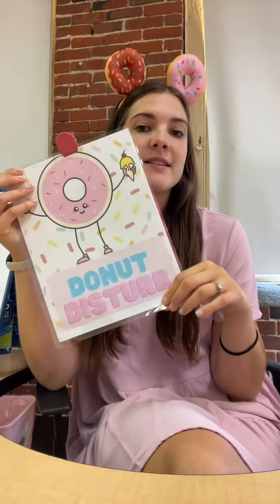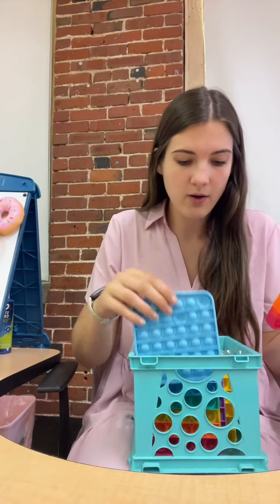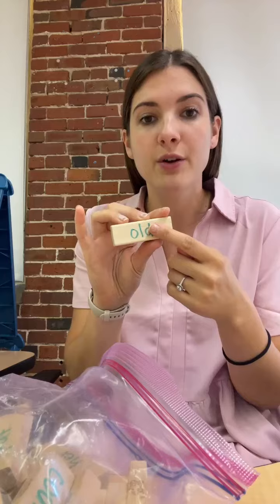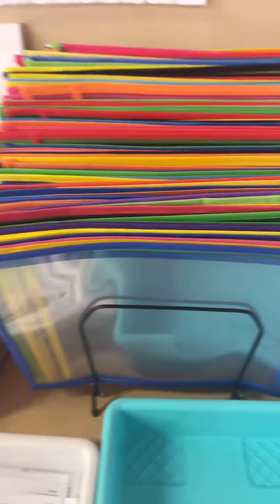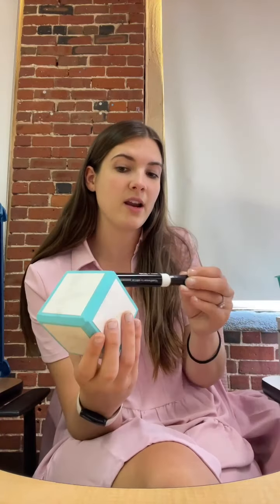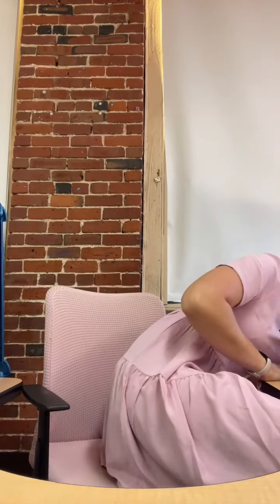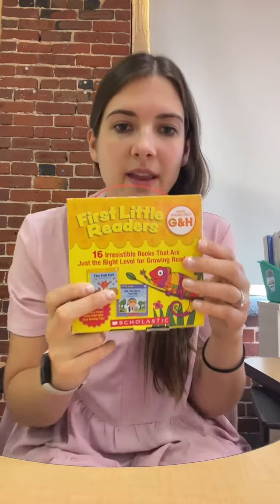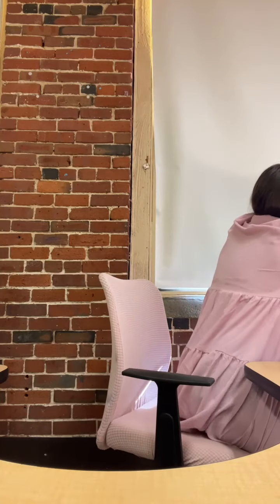Amazon unboxing products live stream. Amazon products live reviews.